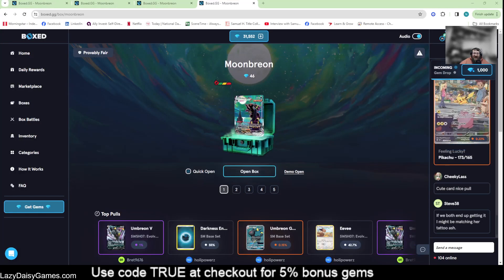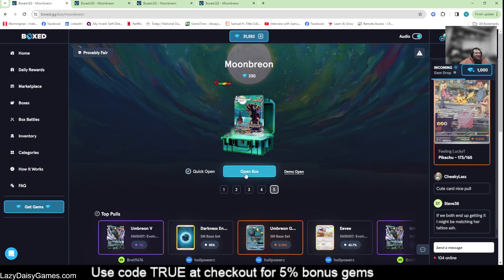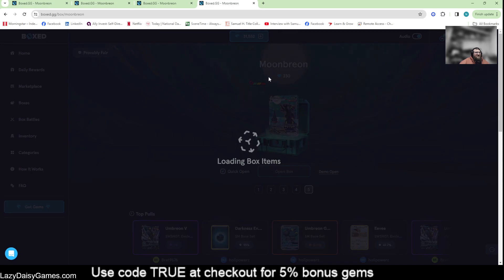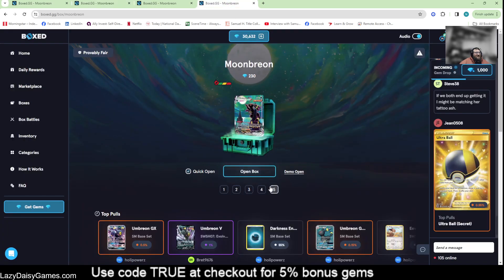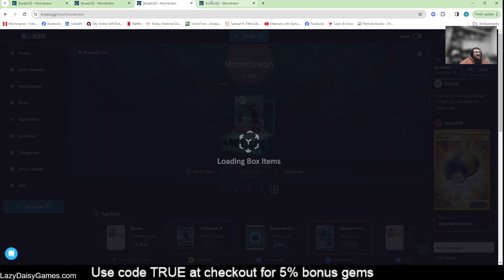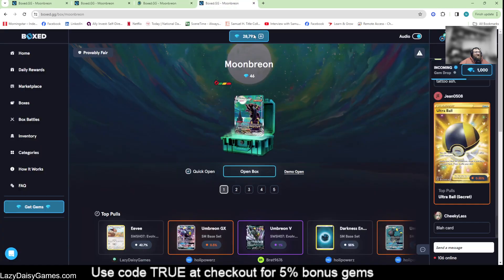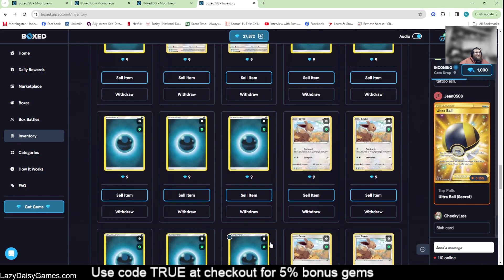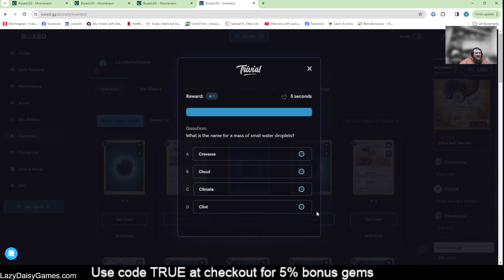Multitabbing on Boxed.GG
Let me walk you through how I multitab in Boxed.GG! TRUE